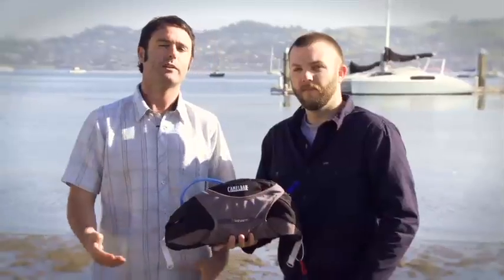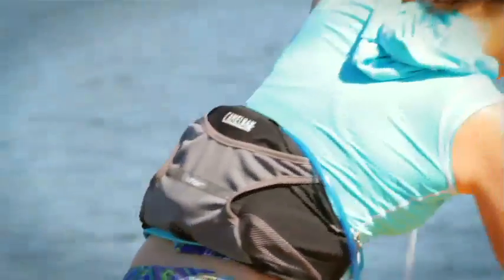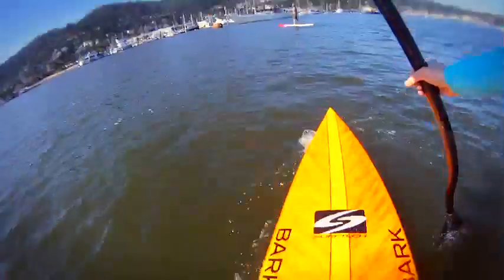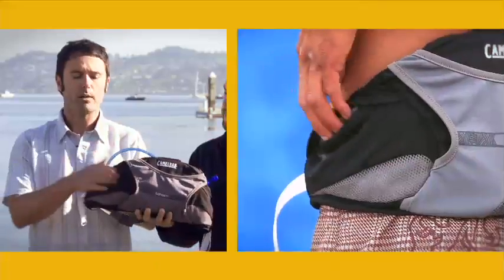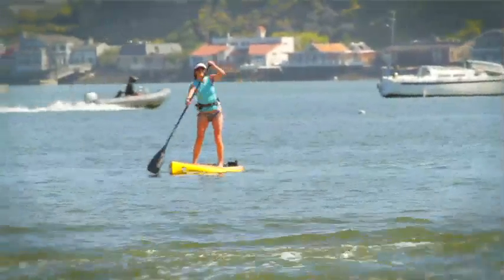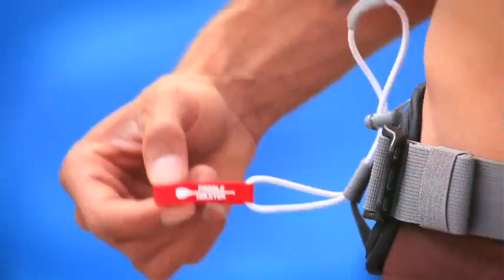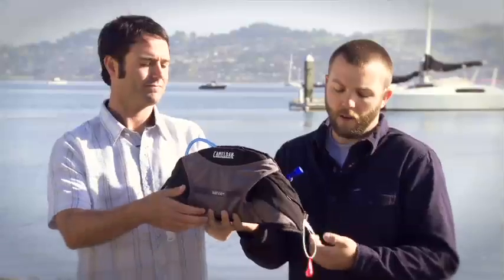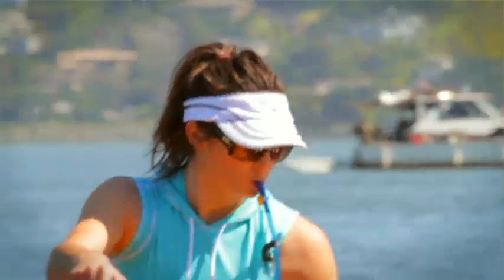CamelBak Tahoe LR